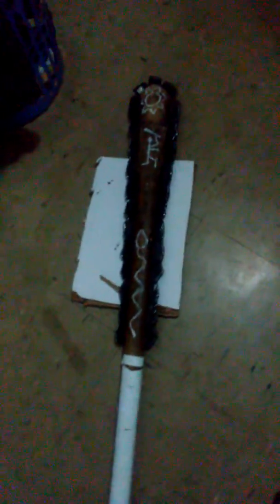Macuahuitl For School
Enjoy my school project!